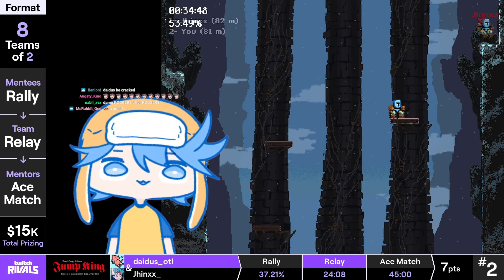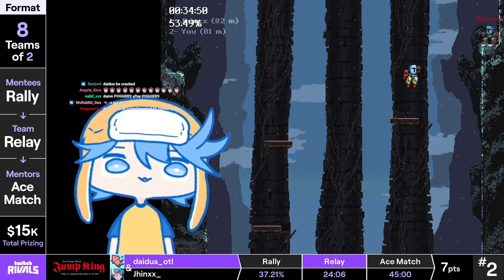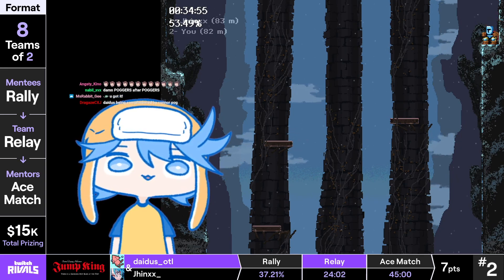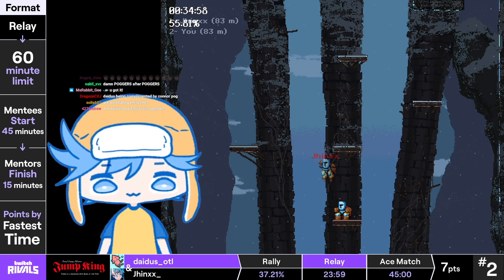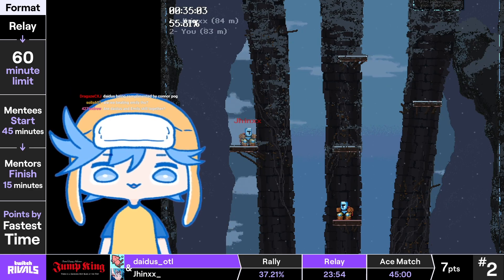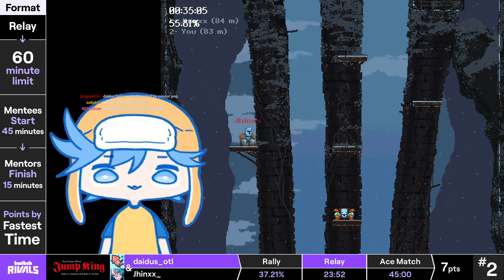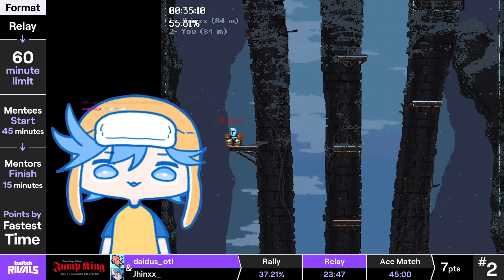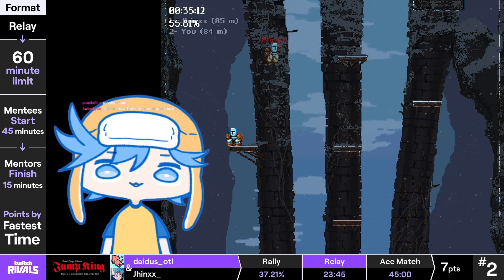CDawgVA approves of Jhinxx jump king lesson to Daidus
Connors other official socials (copied from his video description to get it all right)